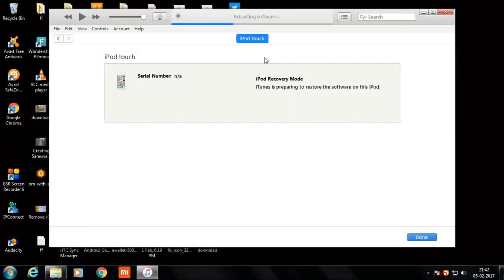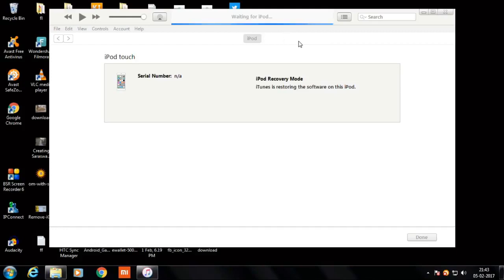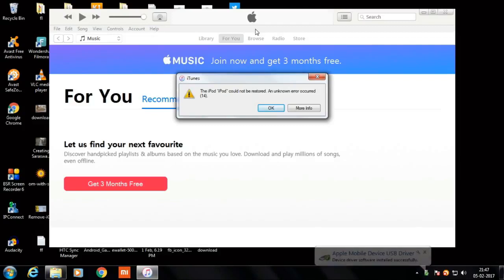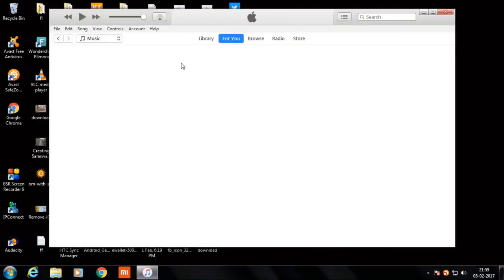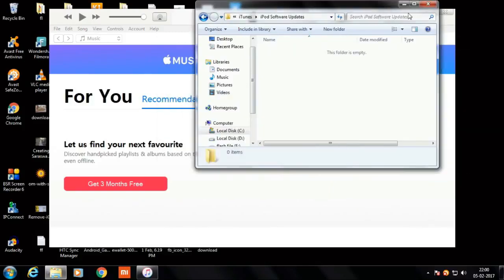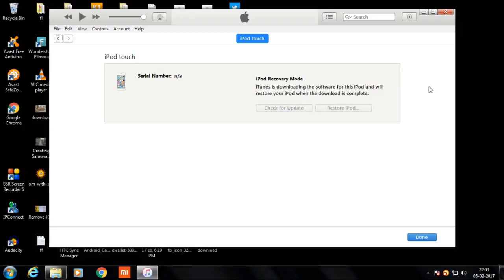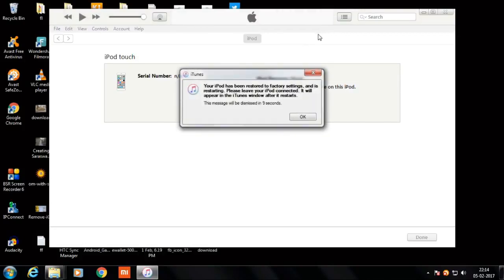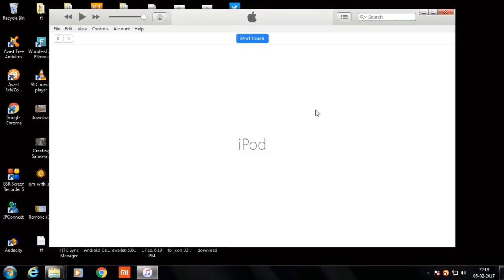HOW TO FIX ITUNES ERROR 14 IPHONES IPAD IPOD 2018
this video will help you to FIX itunes error 14 on any iphones/ipad/iopod